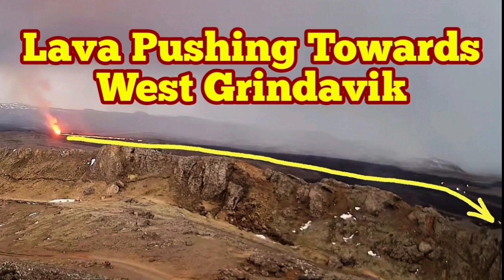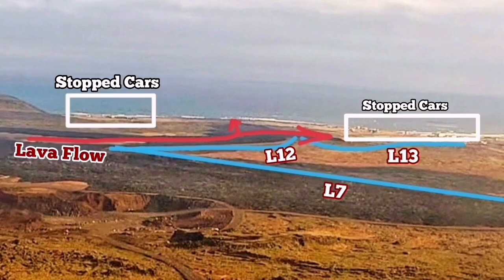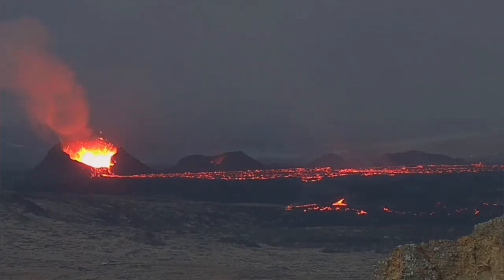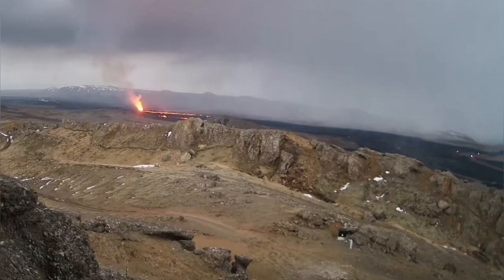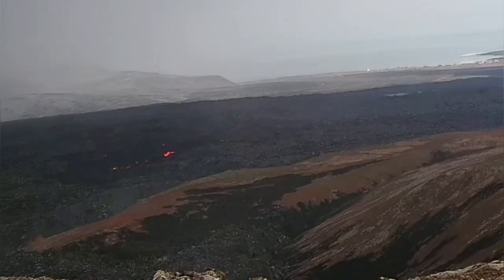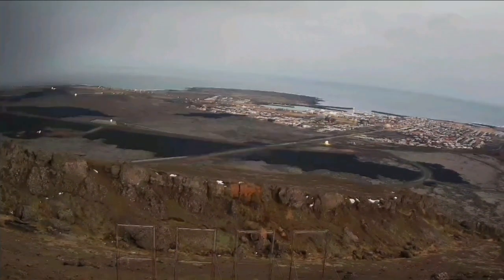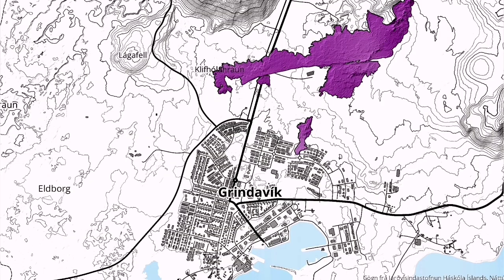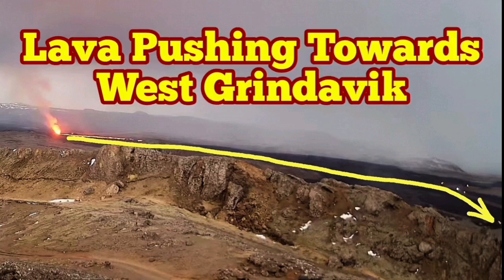Lava Pushing Towards West Grindavik: Iceland Volcano Update, Svartsengi, Sundhnúka Eruption